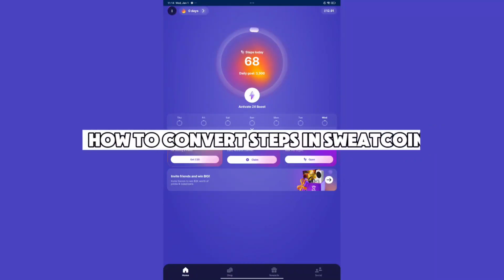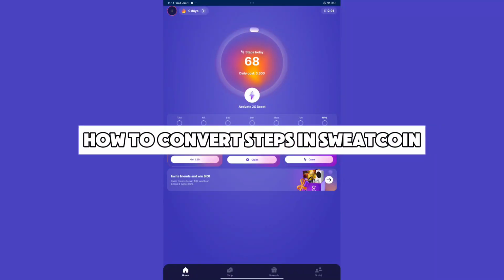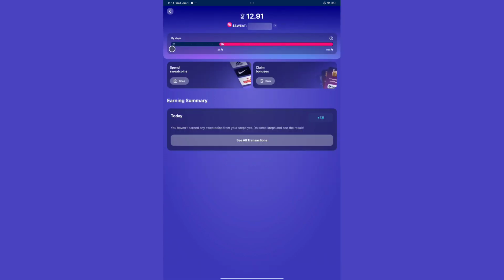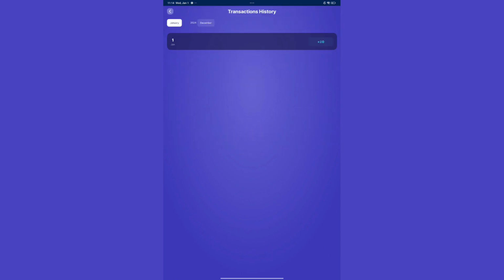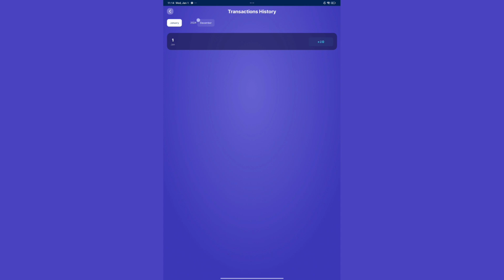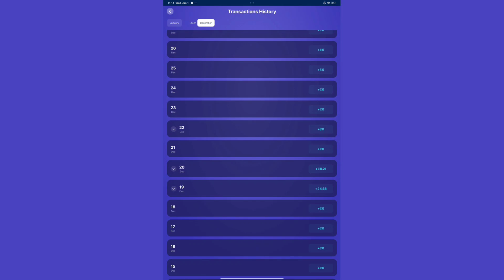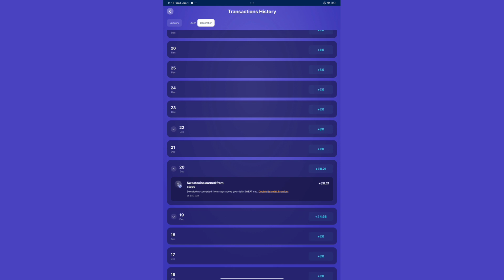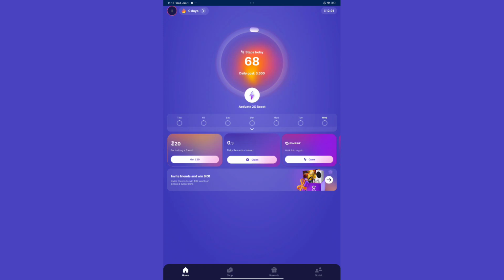HOW TO CONVERT STEPS IN SWEATCOIN (FULL 2025 GUIDE)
Curious about how to convert your steps into Sweatcoins? 🚶‍♂️💰 This video will show you how to turn your daily activity into digital rewards with ease!

Chapters:

00:00 Intro
00:05 Tutorial